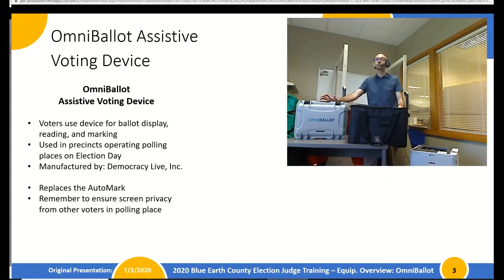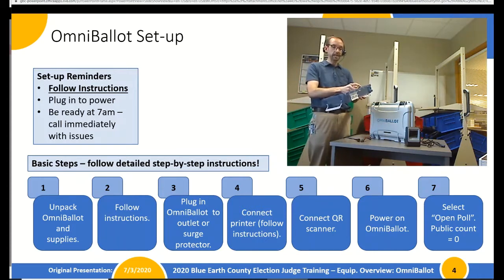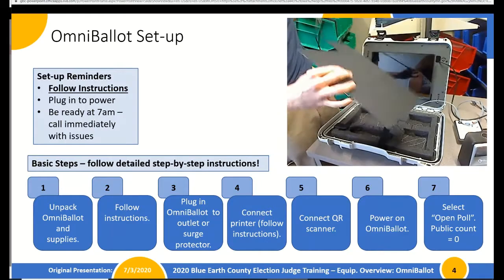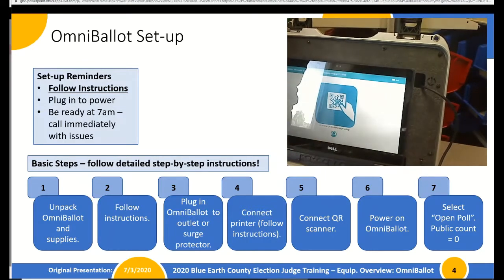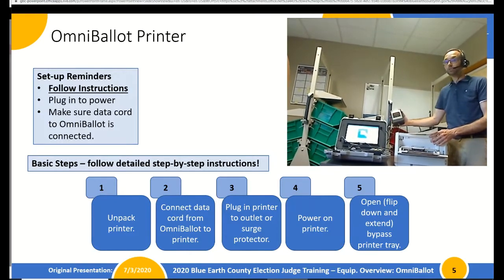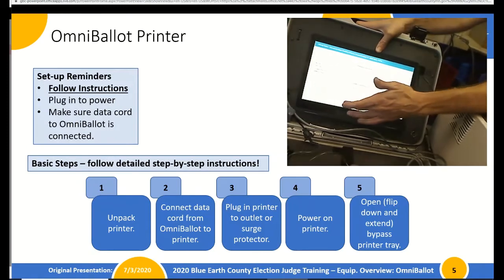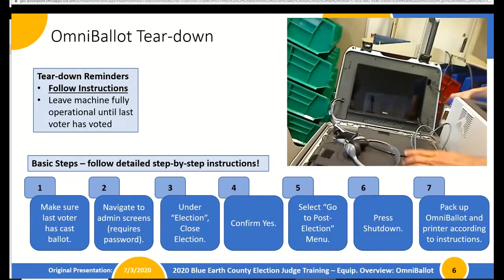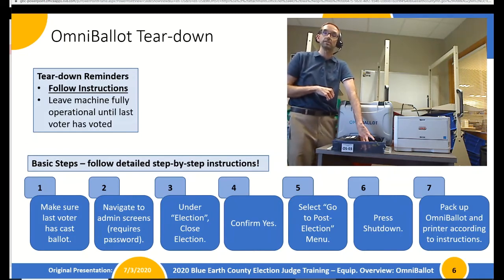OmniBallot Assistive Voting Device